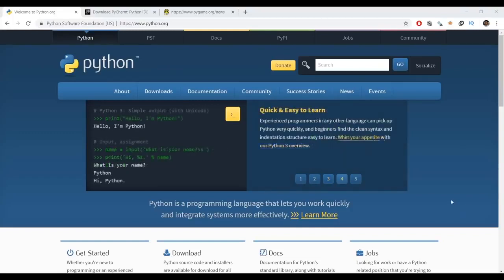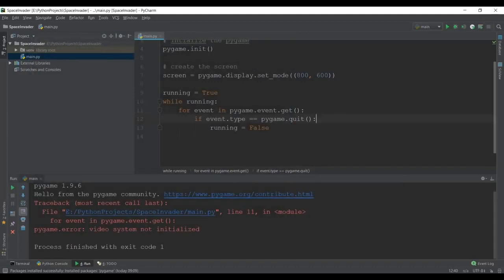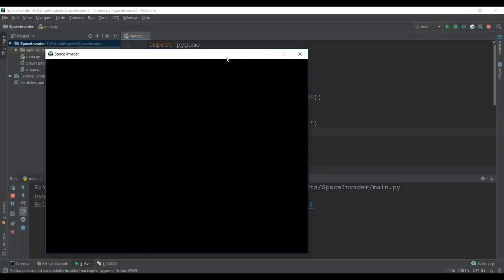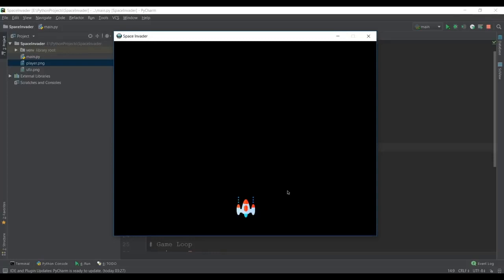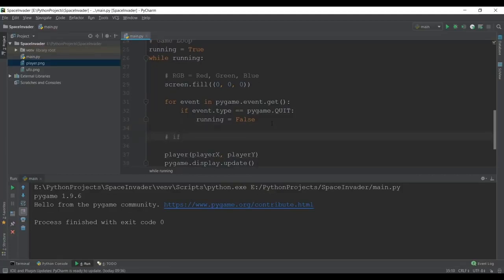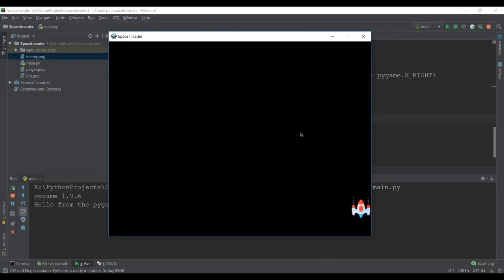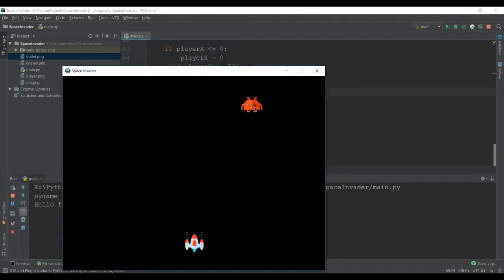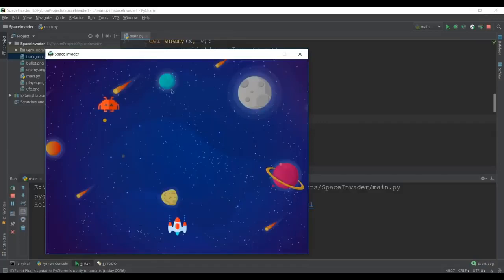pygame О1 01